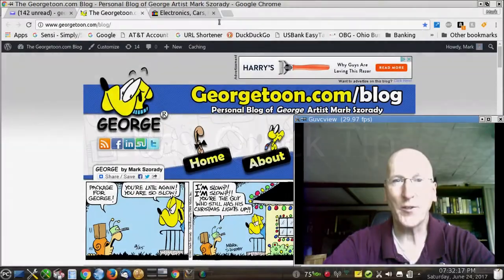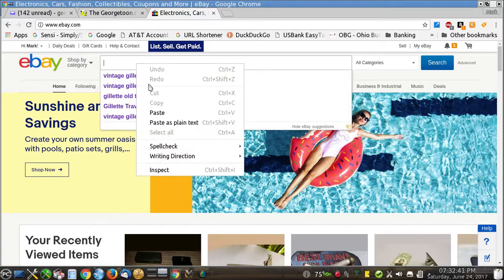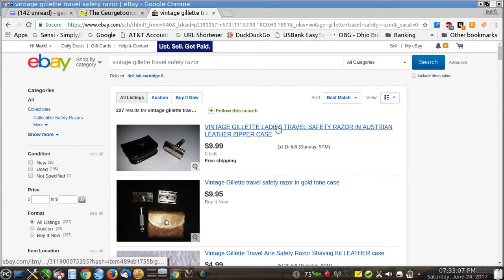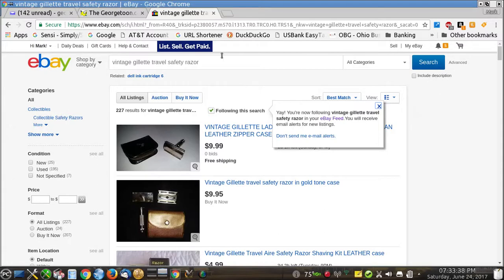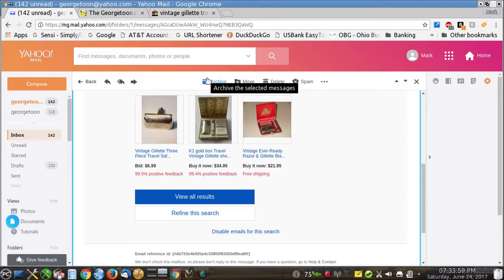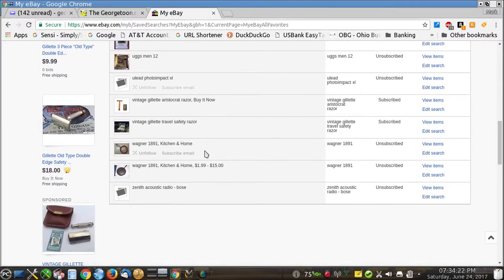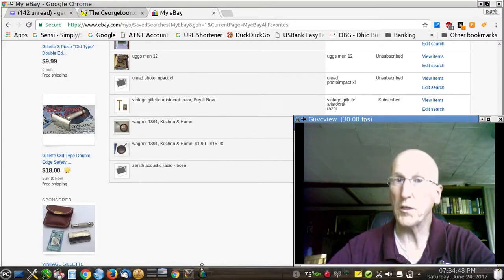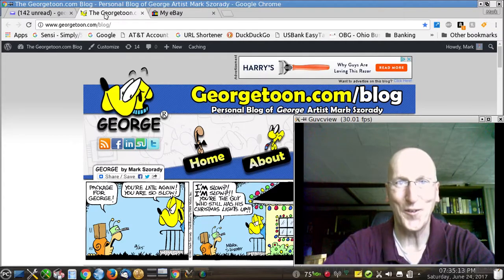Ebay Quick Tip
Here's a quick tip on how to use Ebay a bit more efficiently when looking for that vinatage razor (or other item of interest).

Edwin Jagger Double Edge Safety Razor, Ebony

Merkur HD 34C

Edwin Jagger DE89Lbl Lined Detail Chrome Plated Double Edge Safety Razor